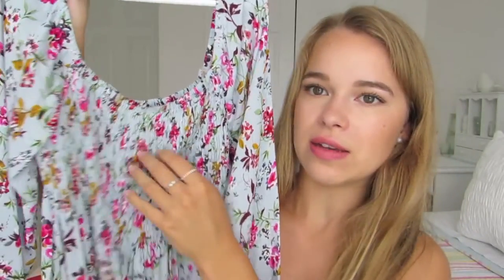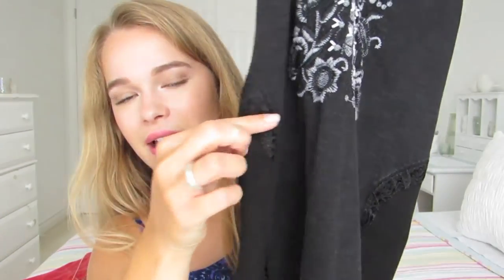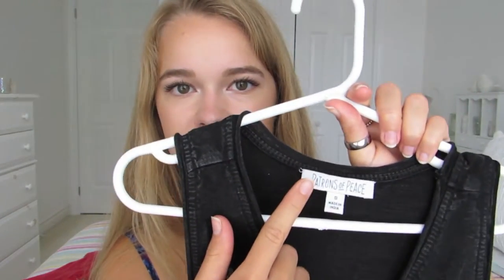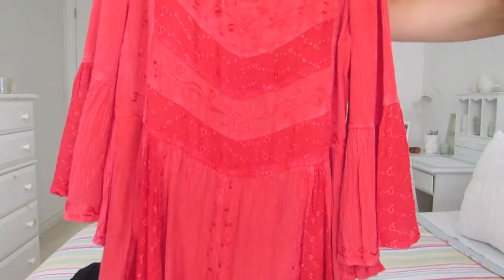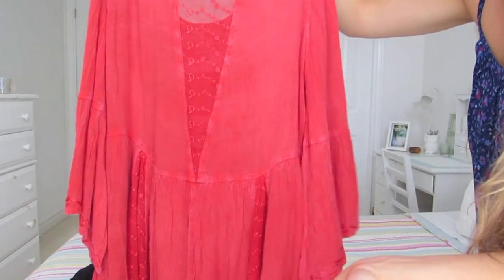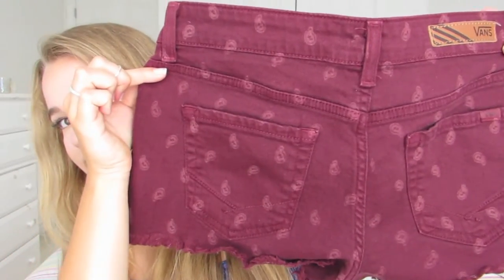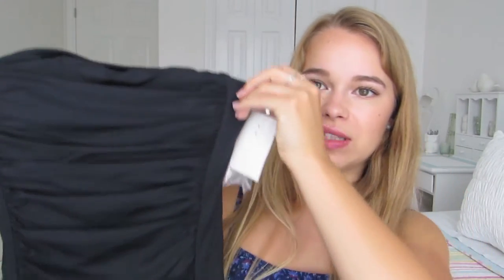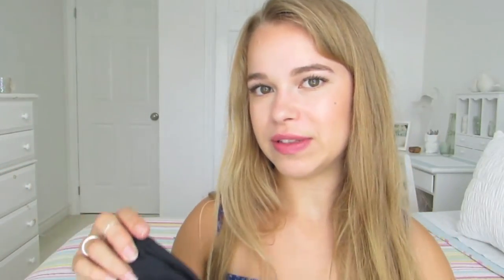Summer Clothing Haul | June 2015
FTC - This video is not sponsored. All items were purchased by me.